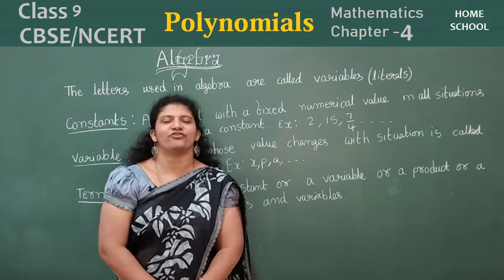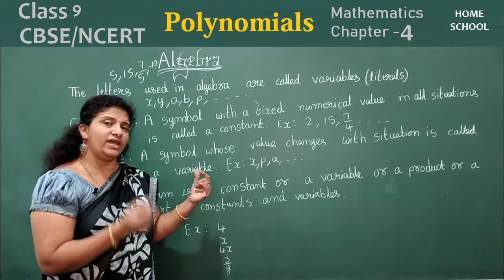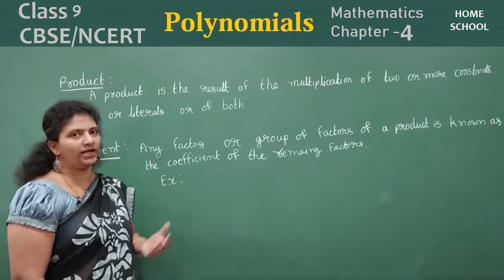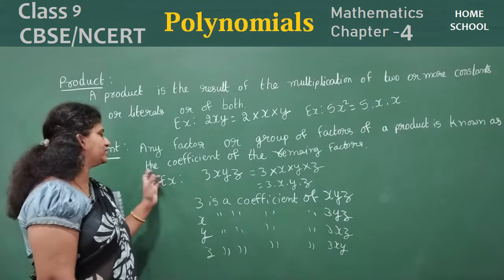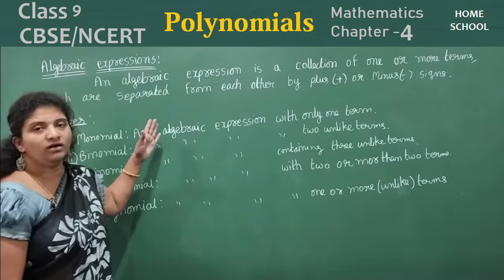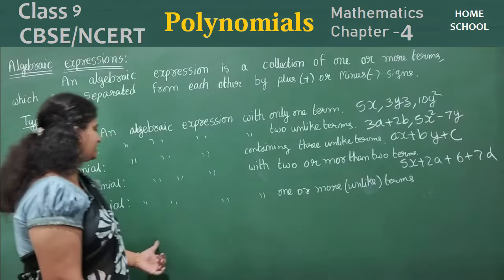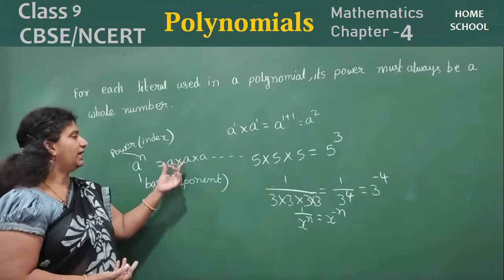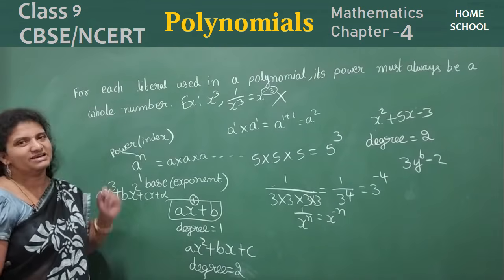Polynomials| Part-1| Class 9|Introduction|Mathematics| NCERT / CBSE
chapter-4(Polynomials) sollutions for class 9th mathematics NCERT/CBSE syllabus
Introduction to algebra ,constant,Variables,Monomial,Binomial,POlynomial introduced in this video.
Please check the below links for more videos of other chapters in Class 9 Mathematics|NCERT/CBSE